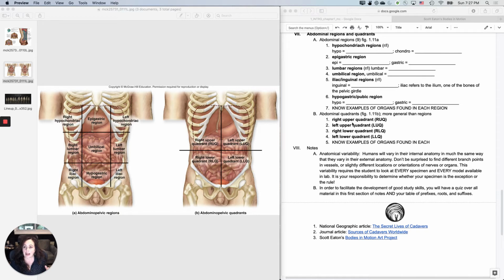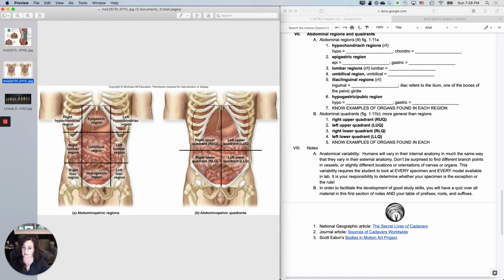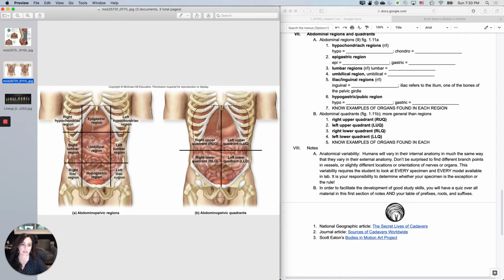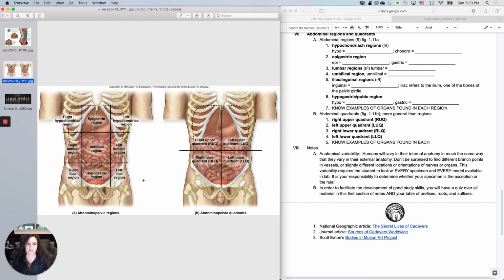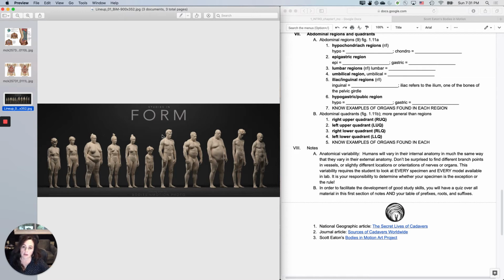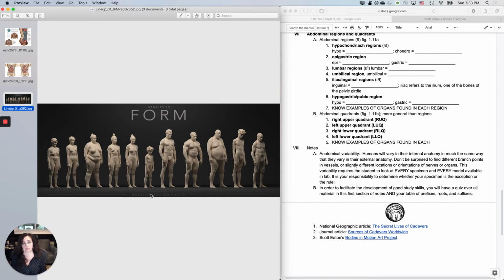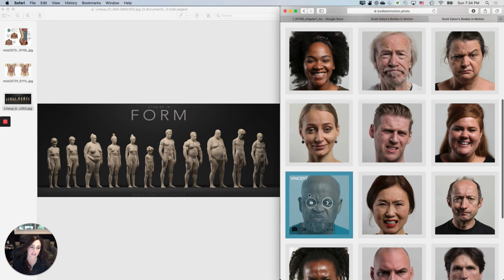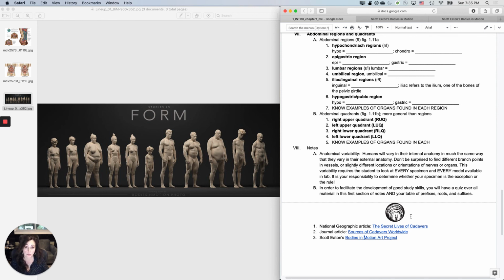Anatomical Terms6: Abdominal Regions and Quadrants